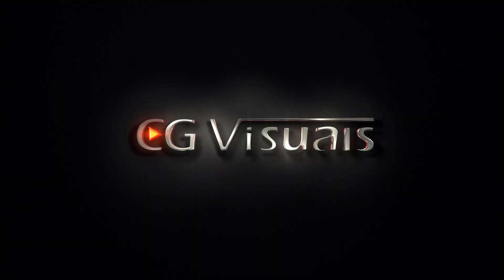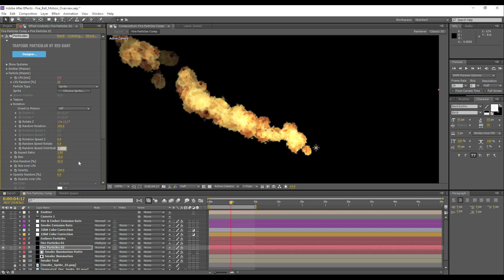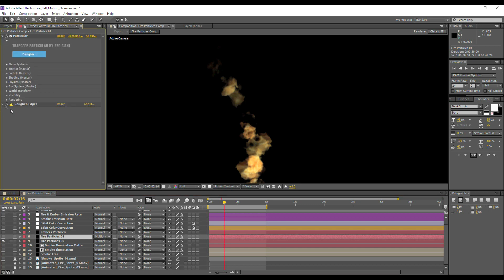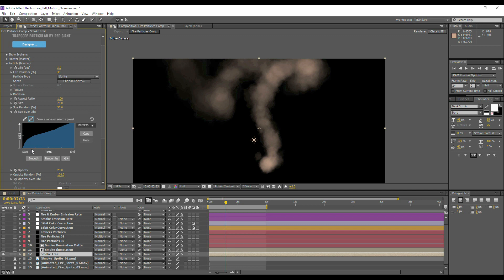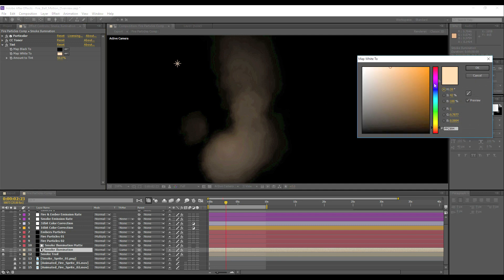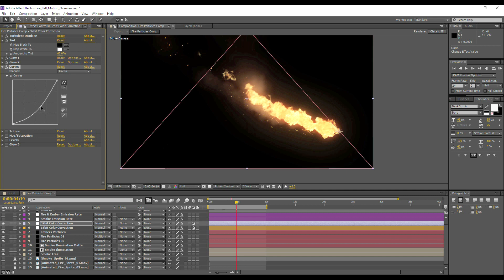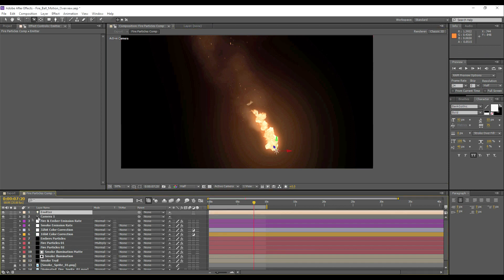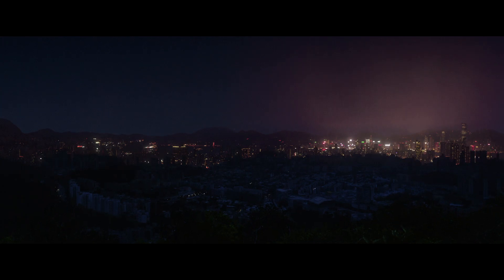After Effects Realistic Fire Tutorial: Trapcode Particular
Learn how to create realistic fire and set up custom particle sprites in this updated After Effects tutorial!

Trapcode Elements is a growing collection of more than 30 project files for creating realistic, Water, Earth, Fire, and Air simulations, directly inside of After Effects!